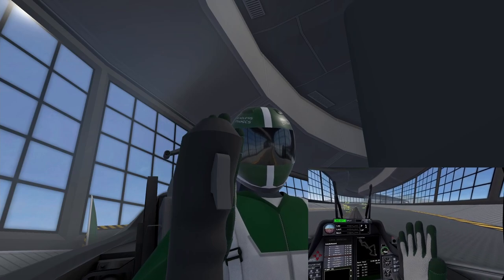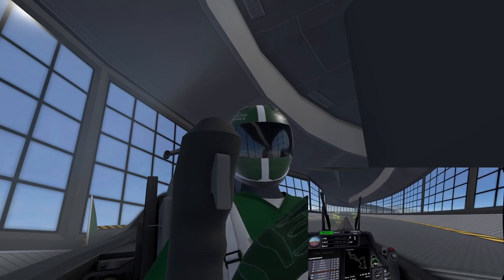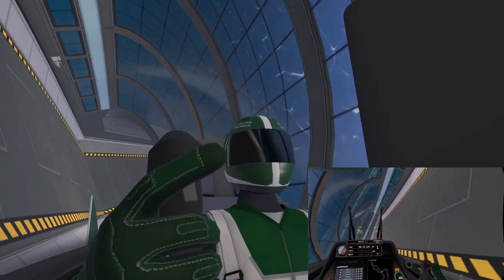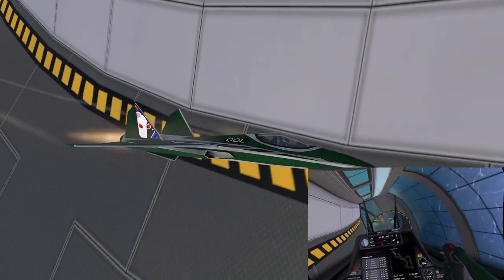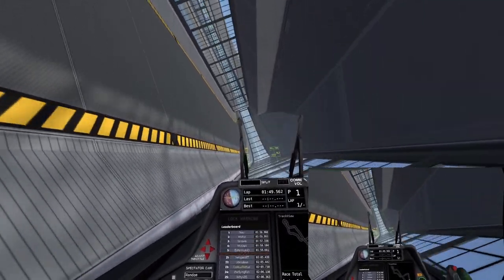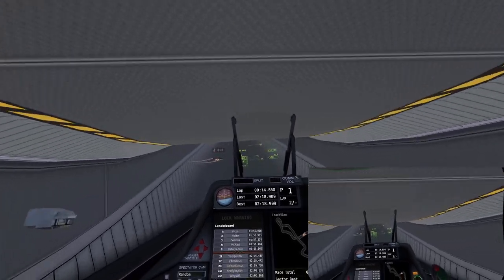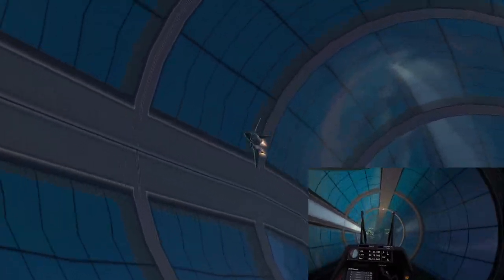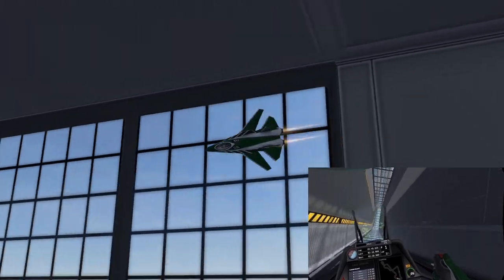Jetborne Racing VR - Mach 1 under the Sea (featuring the ProTAS)